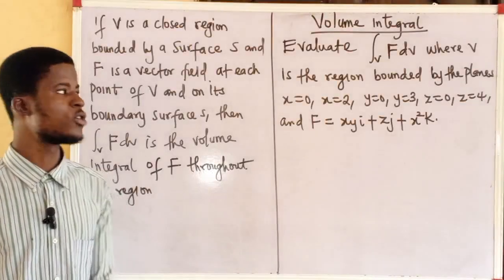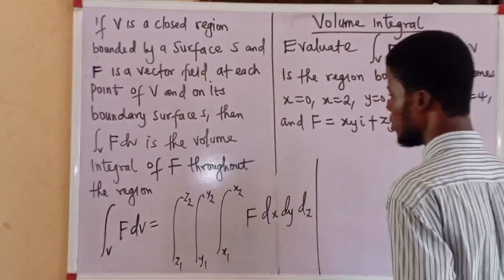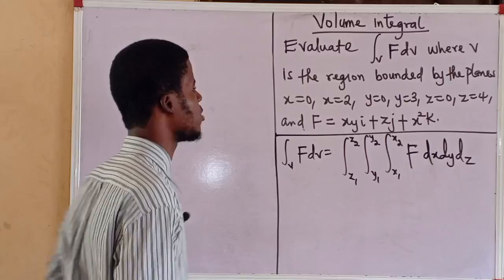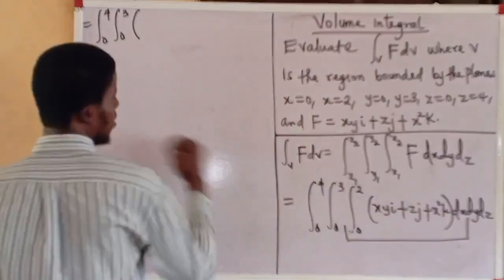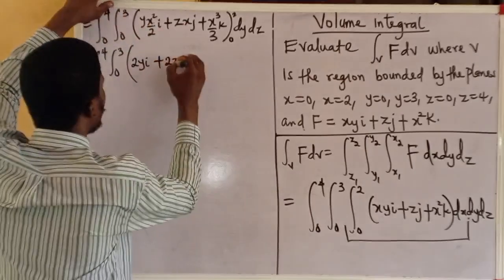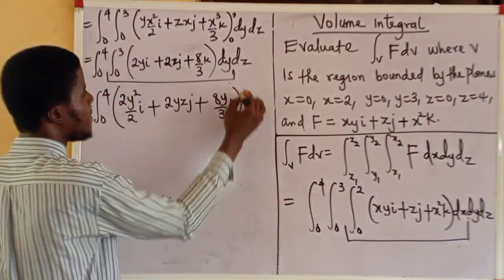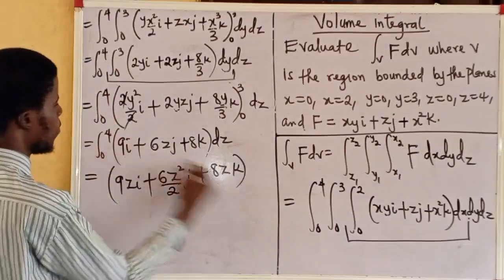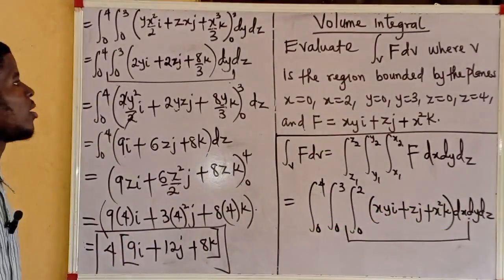Volume Integrals | Vector Analysis